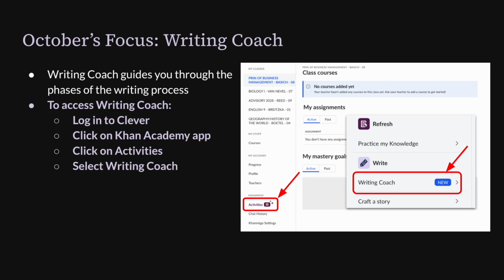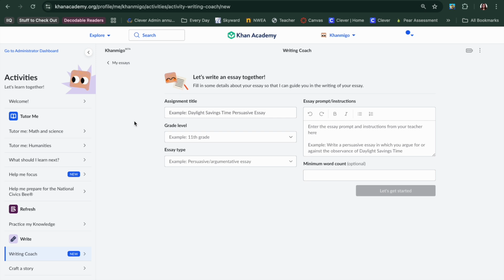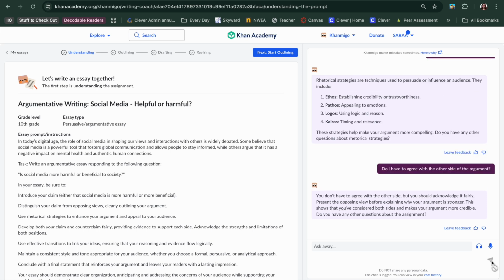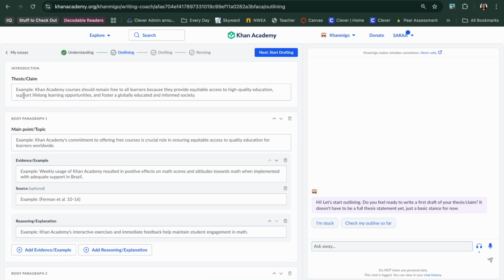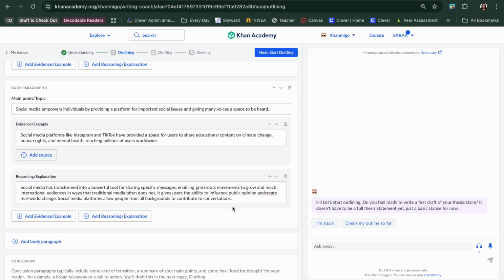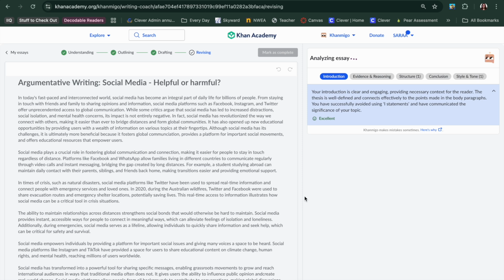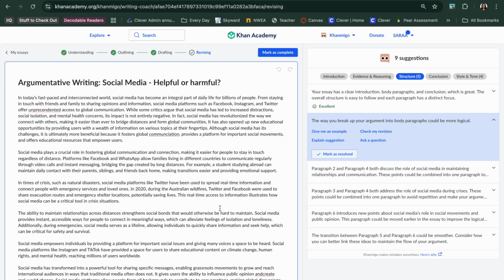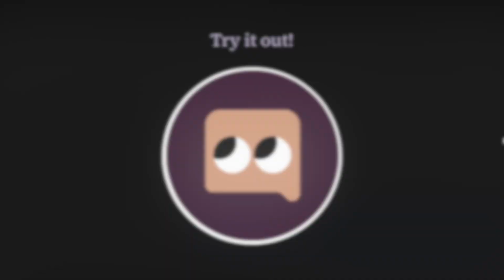Khanmigo 101: Writing Coach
Learn how to use Khanmigo's Writing Coach tool to complete writing assignments with ease!